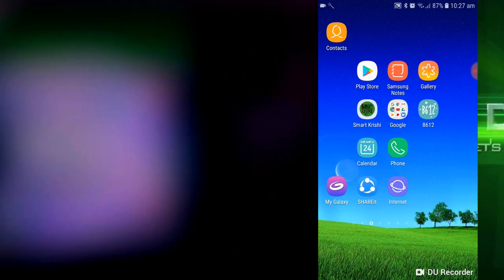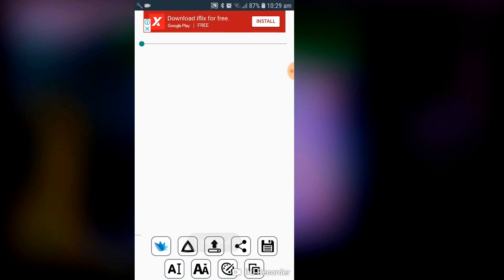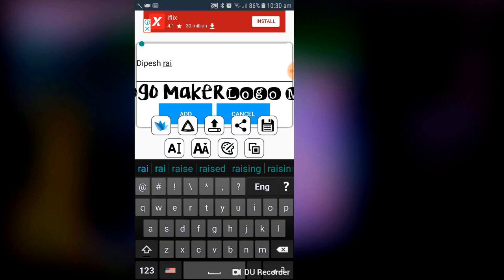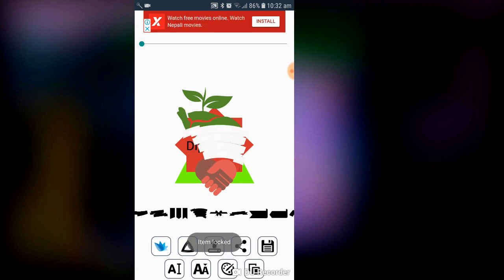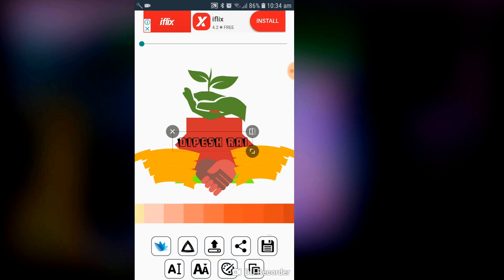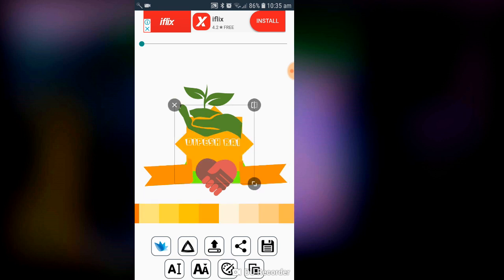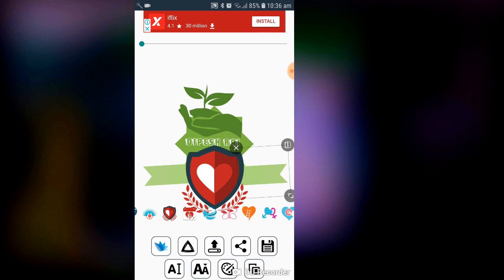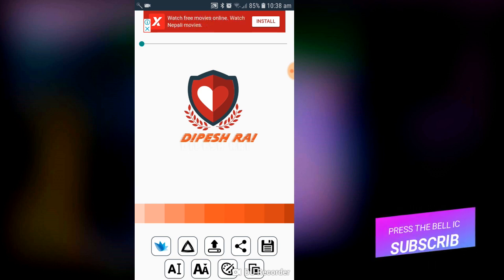how to make awesome logo android phone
Hello friend how to make logo on android phone its very easy today I will teach you how to make logo using your android phone on this tutorial :